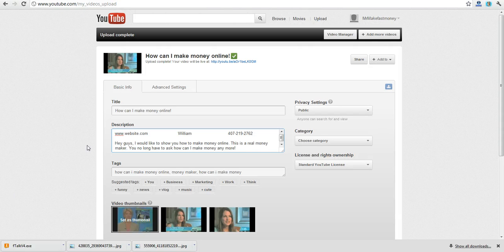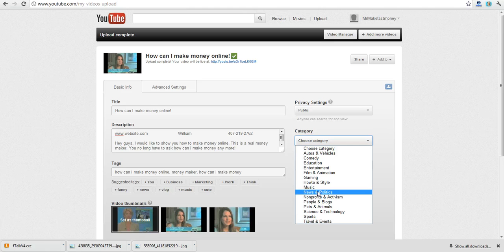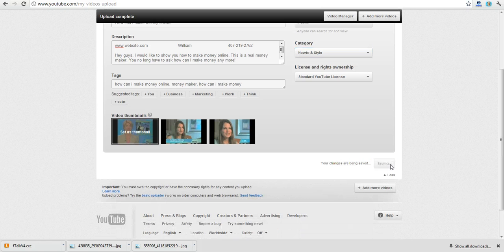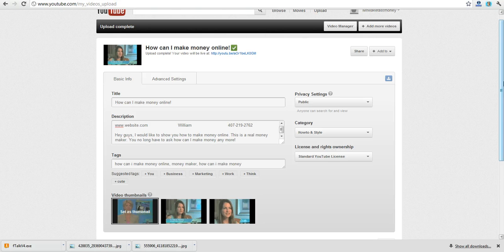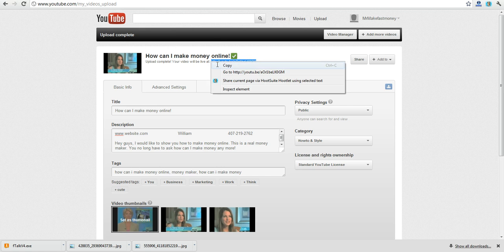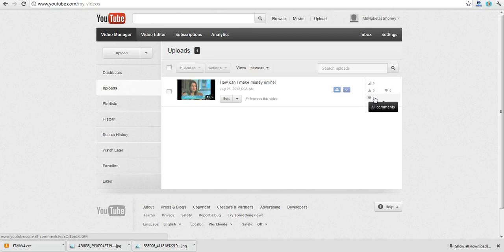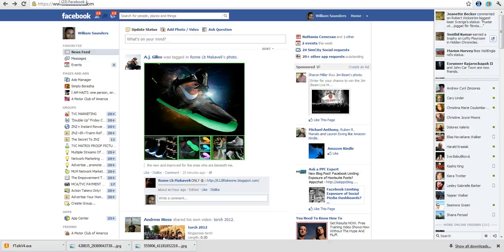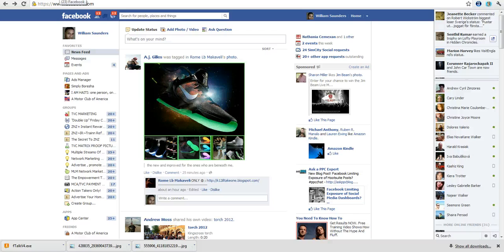Network Marketing Success with William Saunders-Part 2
This is Network Marketing Success with William Saunders-Part 2

Finishing up YouTube.
Just warming you guys up for Facebook.

Continue to Part-3.